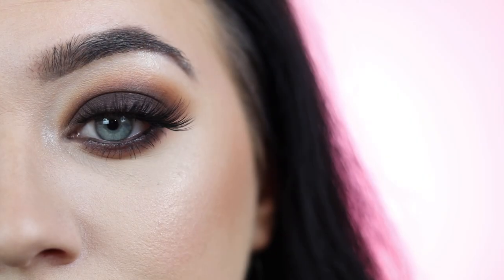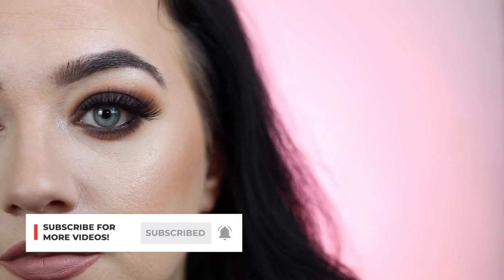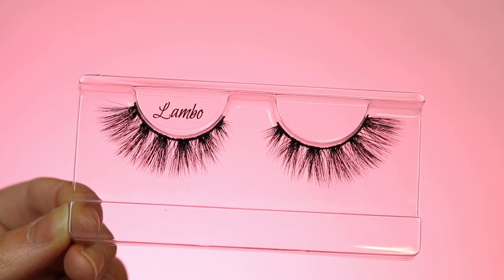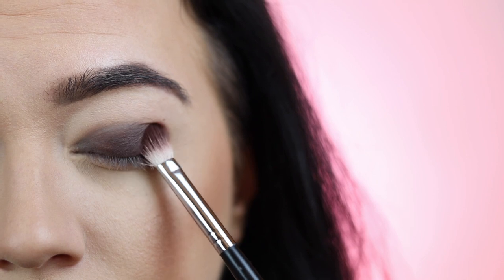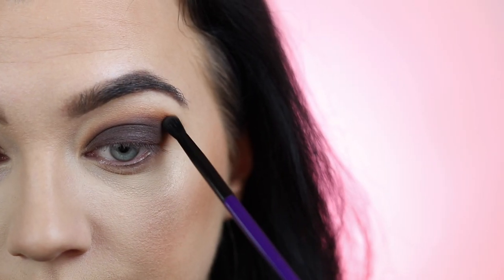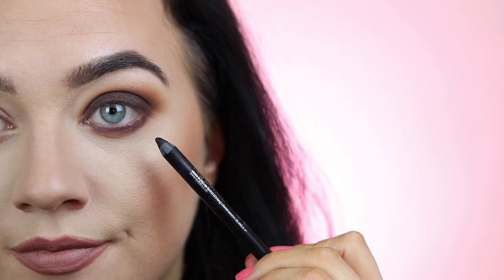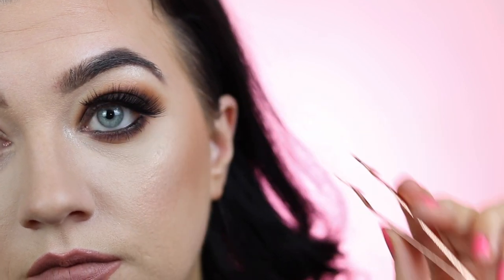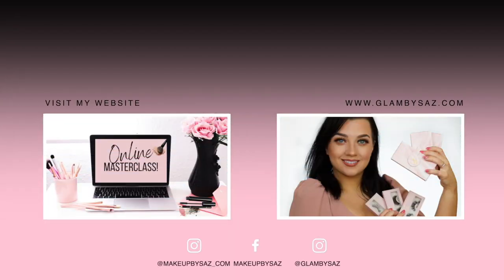Prominent - Smokey Eye Makeup for Beginners - BIG protruding eyes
Glam Squad,
Hope you enjoy this weeks episode for BIG prominent eyes. I have done a few videos now for prominent eyes but you guys really seem to enjoy these tutorials.

Beauty Bay Palette
Glue Liner

Bushes Used / My Must Have Brushes:
Blending Brush
Liner Brush
Tiny Crease Brush (mine is from this set)
Pencil Brush
Shader/Flat Brush
Foundation Brush
Contour Brush
Cheaper version
Best Eye brush set:

As a Makeup Artist and Beautician, I help busy women and aspiring influencers/Makeup Artists who love to look and feel good through "beginners guide to makeup" tutorials & Makeup videos along with advice videos so I can empower YOU to know and understand YOUR worth and become the best version of yourself.
Welcome to the glam squad!